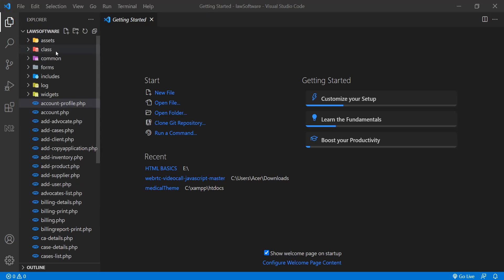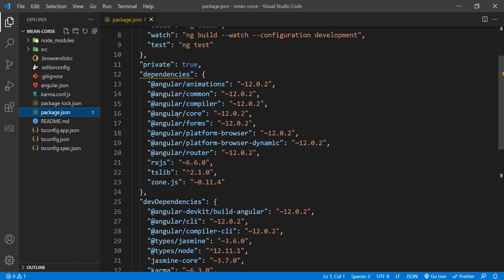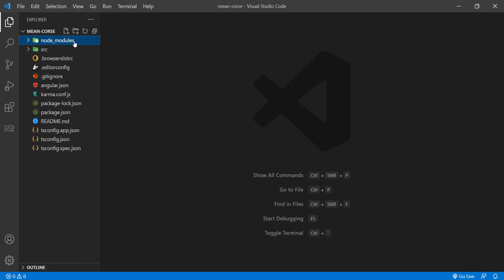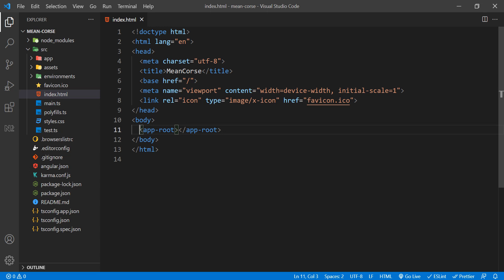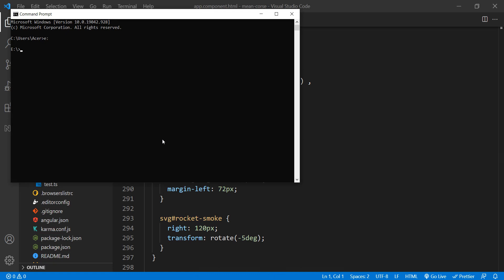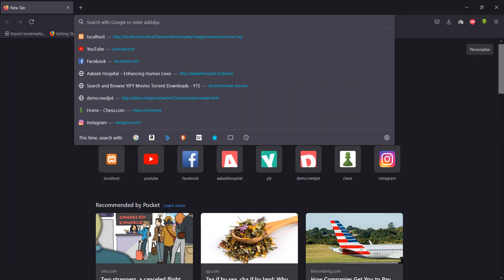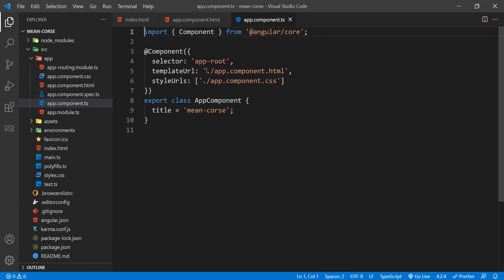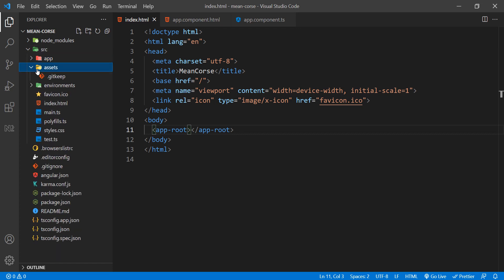#3 Understanding Project Structure